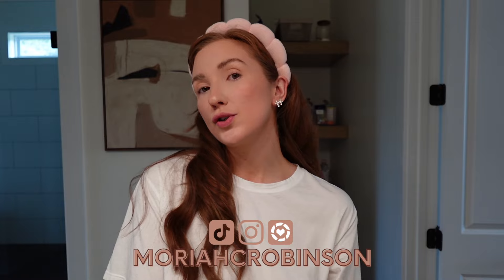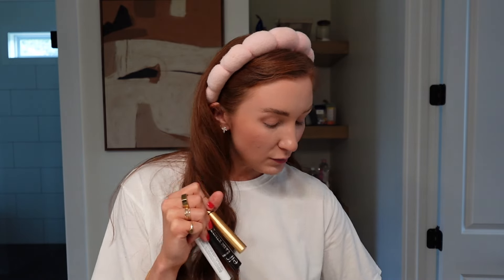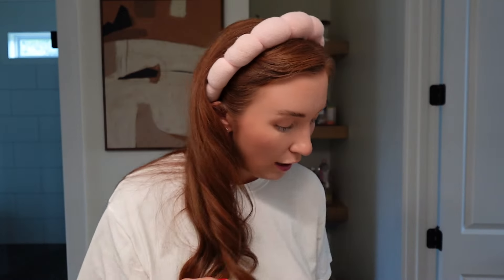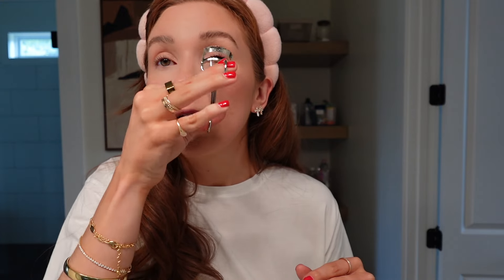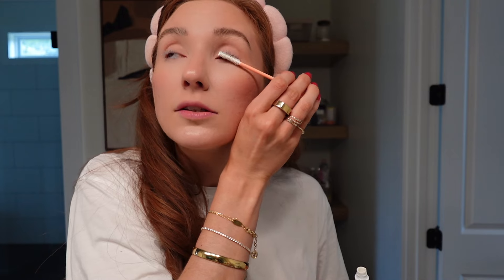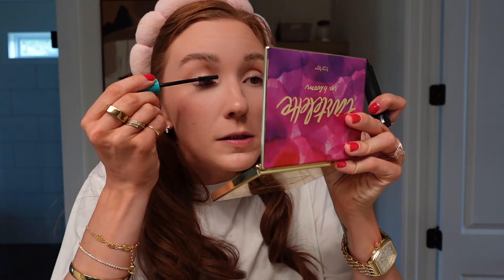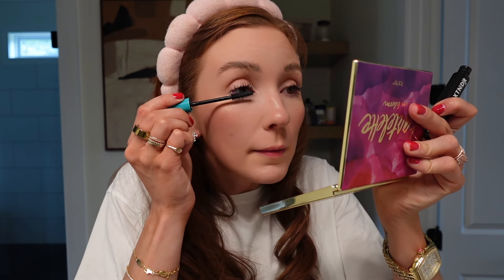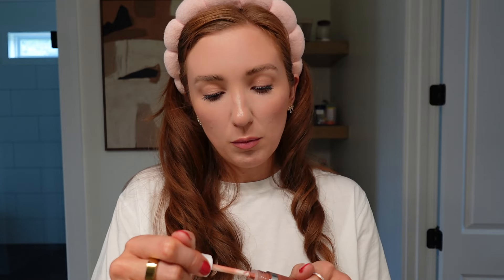AMAZON BEAUTY FAVORITES | Affordable Amazon Beauty Finds | Amazon Must Haves *BEAUTY*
XO

CHAPTERS
0:00 Intro
0:54 Brows
3:21 Lashes
6:38 Outro